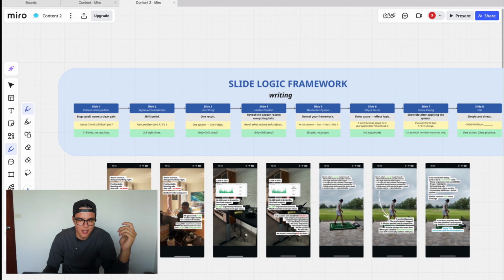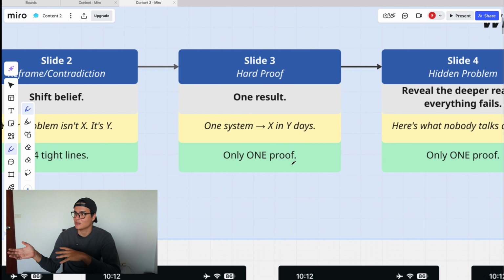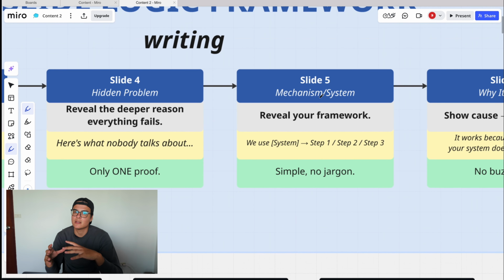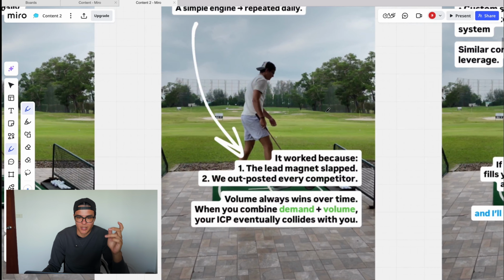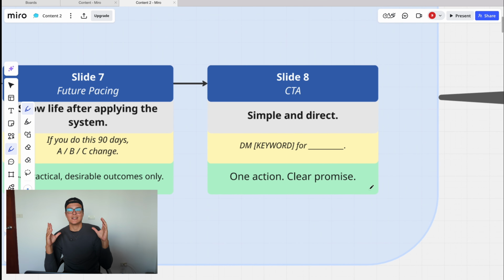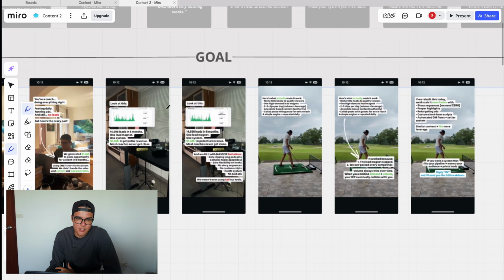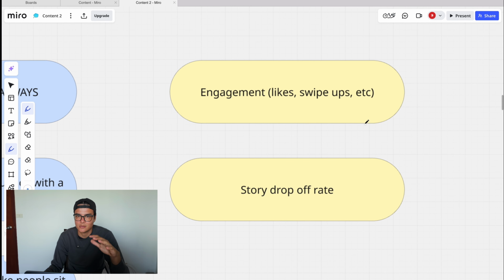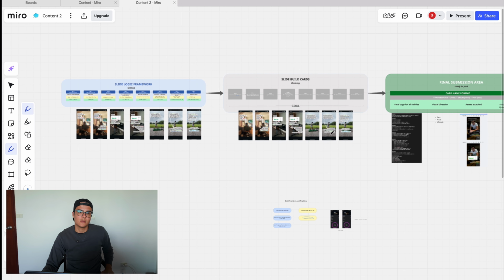The ONLY Story Sequence Framework You Need to Print Coaching Clients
Book a free strategy call where we can discuss how to implement this funnel for you and your offer:

In today’s video, I’m breaking down the 8-slide story sequence framework we use to help coaches, consultants, and info-product creators convert their Instagram audience into warm leads, DM conversations, and booked calls.

Most coaches are posting random stories and behind-the-scenes content that never actually leads anywhere. That’s because story posts aren’t meant to be “content.” They are a pipeline activation tool.

This 8-slide story sequence is the same internal framework we use inside the V2L Funnel to warm cold audiences, shift beliefs, build trust, create demand, and turn viewers into clients without needing a massive following or heavy outbound.

Inside this training, I cover:

• how to structure story sequences that build demand
• how to open with a pattern interrupt that stops the scroll
• the exact belief-shift needed on slide 2
• how to inject proof on slide 3 that instantly builds trust
• the hidden problem your viewers don’t know is blocking their results
• the mechanism slide that positions your method as the only logical solution
• psychological triggers that make your sequence convert
• how to future pace your viewer so they want your system
• how to write a CTA that actually gets people to DM you

If you’re trying to scale a coaching program, consulting offer, or digital product using organic content or Instagram stories, this video gives you the exact blueprint.

0:00 Introduction to the Story Sequence Framework
0:45 Understanding the Story Sequence Framework
0:56 Slide 1: Hooking Your Audience & Identifying Pain Points
2:00 Slide 2: Shifting Beliefs with Reframes & Results
3:23 Slide 3: Presenting Concrete Proof of Results
5:41 Slide 4: Uncovering Hidden Problems & Limitations
7:15 Slide 5: Revealing Your Unique Solution/Mechanism
9:55 Slide 6: Explaining the Inevitable Success of Your System
12:27 Slide 7: Future Pacing – Visualizing Client Success
13:58 Slide 8: The Clear Call to Action (CTA) & FOMO Strategy
16:10 Understanding the Viewer's Journey Through Each Slide
17:22 How to Batch Create Story Sequences
19:24 Essential Best Practices for Effective Story Sequences
20:57 Tracking & Optimizing Story Sequence Performance